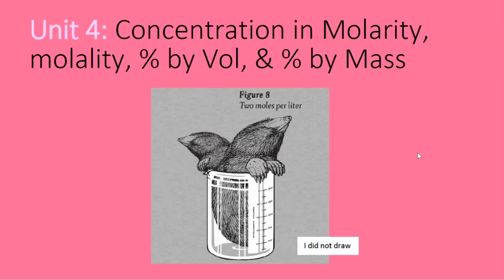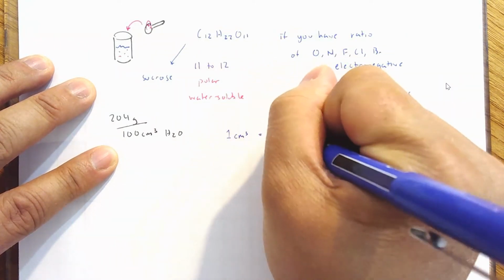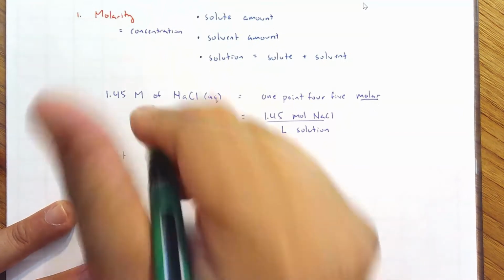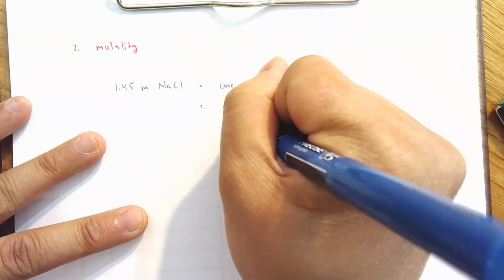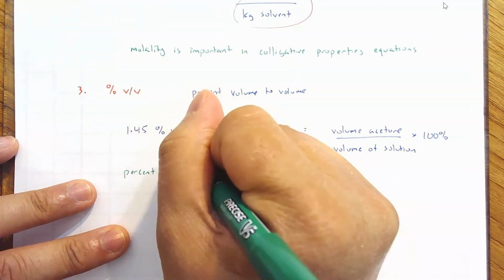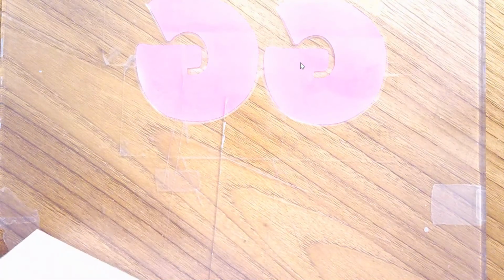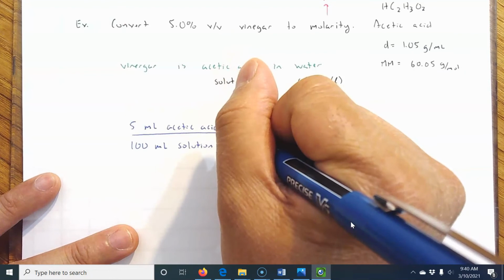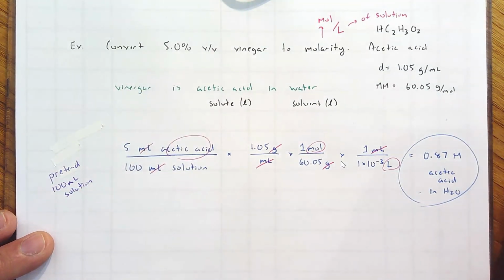Concentration in Molarity, molality, % by Vol, & % by Mass